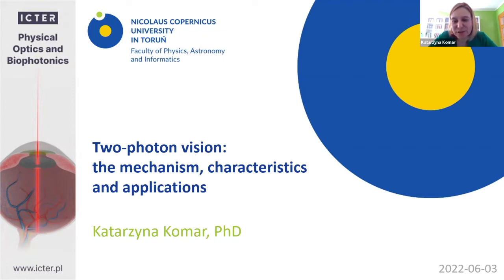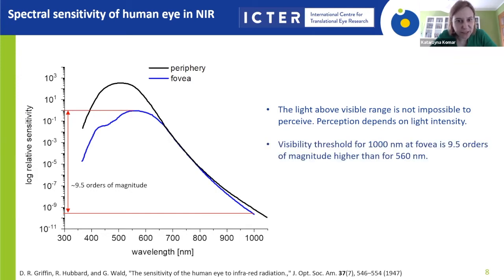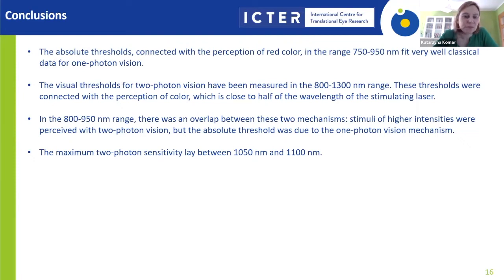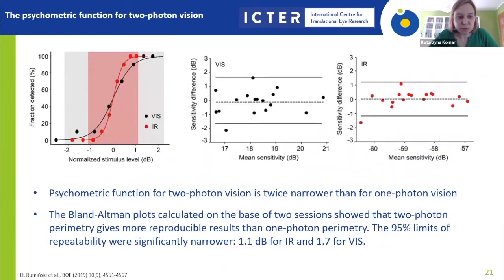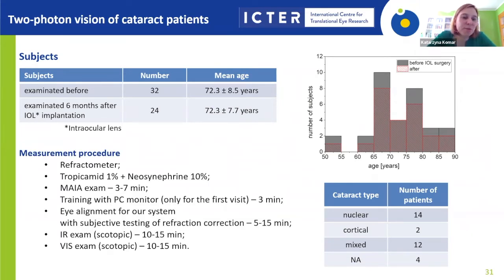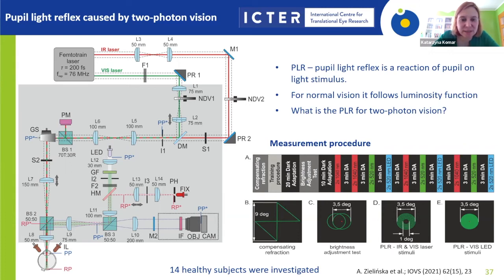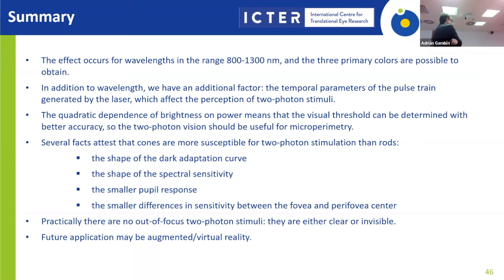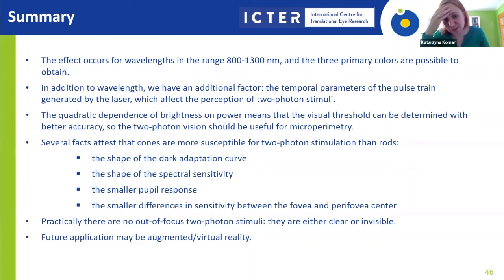ISS22 05Komar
ISS22 05 Komar_2-photons vision: mechanism, characteristics and applications